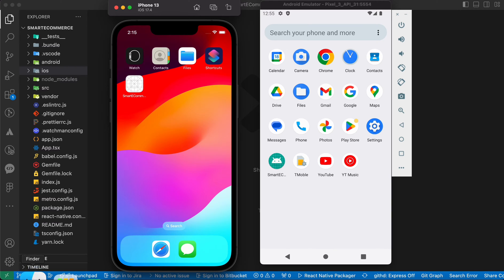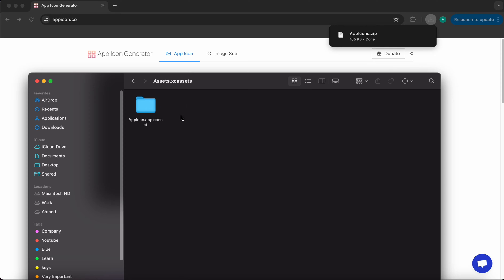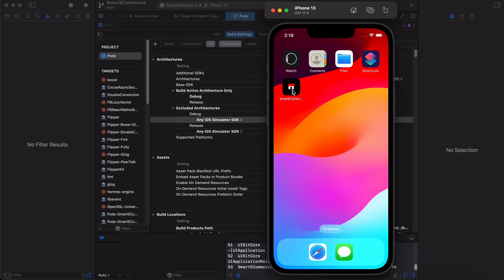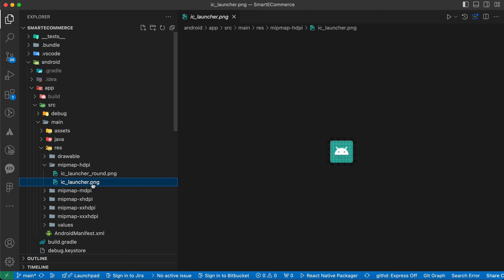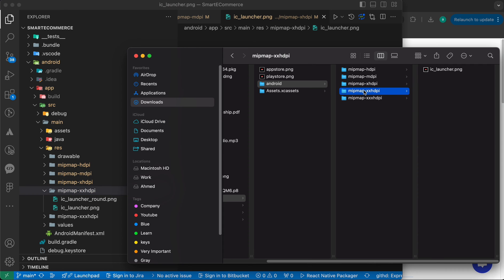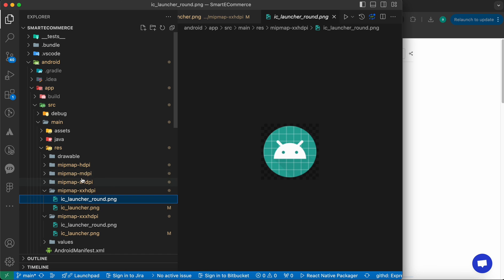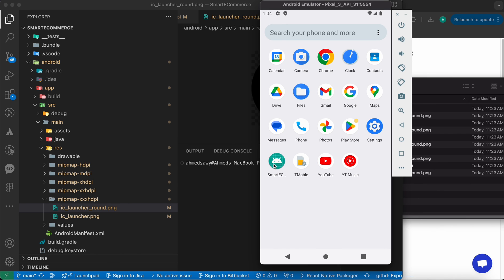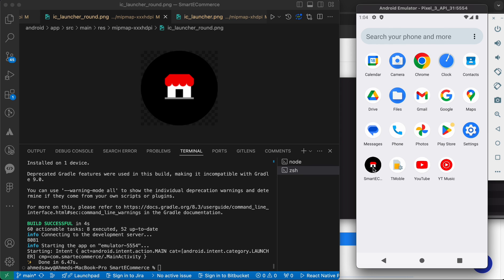How to Change App Icons on Android and IOS in React Native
2024

expo
ios
Step-by-Step Tutorial
Adding Custom Fonts to Your React Native App: Easy GuideIn this tutorial, we will explore how to customize app icons on both Android and iOS platforms using React Native. We will cover the step-by-step process of creating and implementing new app icons, and discuss best practices for ensuring compatibility across different devices. Whether you're a beginner or experienced developer, this video will provide valuable insights for enhancing the visual appeal of your React Native apps.

In this tutorial video, we will explore how to change app icons on both Android and IOS using React Native. We'll cover the step-by-step process of customizing app icons, including generating icon files, updating the app configuration, and testing the changes on both platforms. Whether you're a beginner or experienced developer, this guide will help you seamlessly update your app icons for a polished and professional look.

2024

In this playlist you will learn:
How to Change App Icons on Android and IOS Using React Native
Customizing App Icons in React Native for Android and IOS
Step-by-Step Guide to Updating App Icons in React Native for Android and IOS
Creative Ways to Customize App Icons in React Native for Android and IOS
DIY: Changing App Icons in React Native for Android and IOS
Personalizing App Icons in React Native for Android and IOS
The Ultimate Guide to Modifying App Icons in React Native for Android and IOS
Quick and Easy App Icon Changes for Android and IOS in React Native
Innovative Ways to Switch App Icons in React Native for Android and IOS
Making Your Apps Stand Out: Custom App Icons for Android and iOS in React Native
DIY App Icon Makeover: React Native Tutorial for Android and iOS